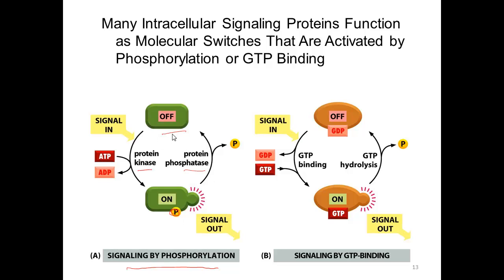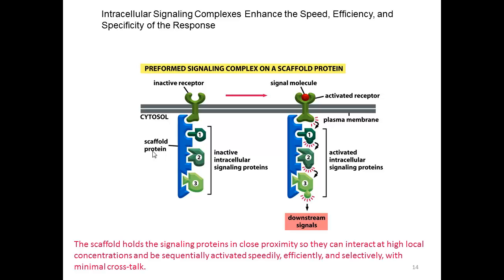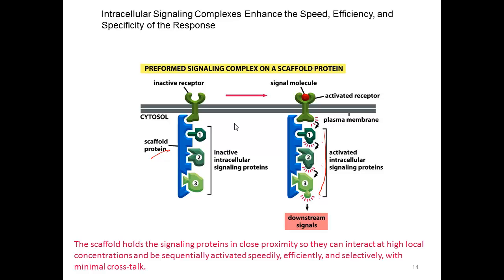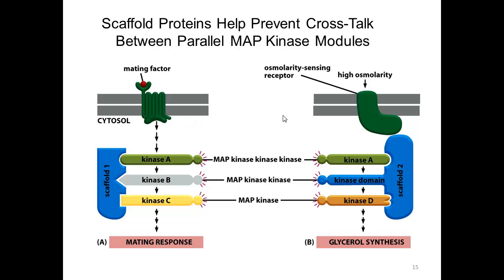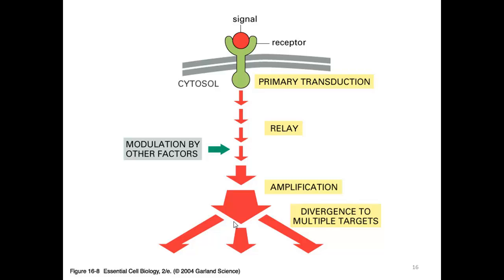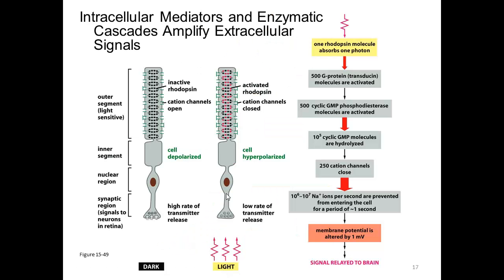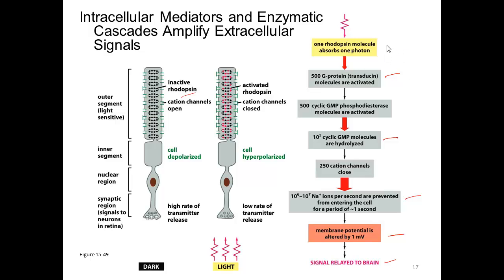L14v01 signaling intro partB